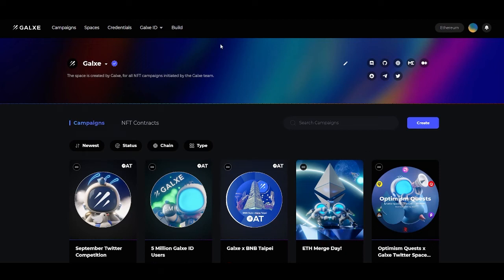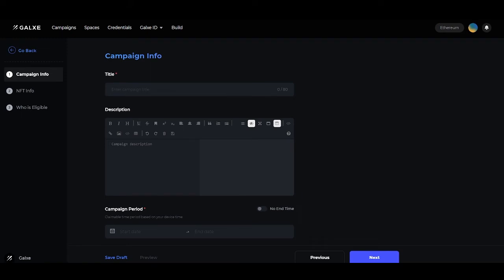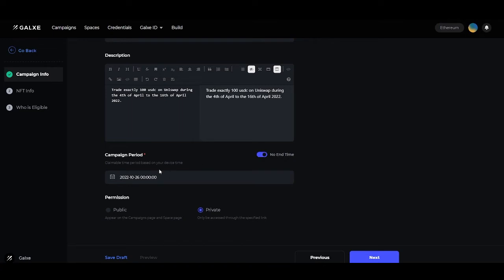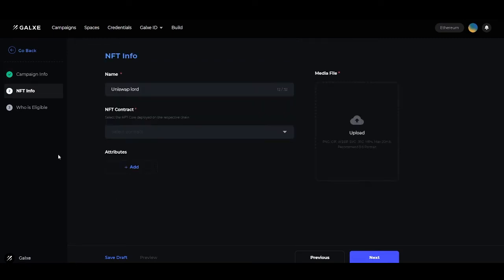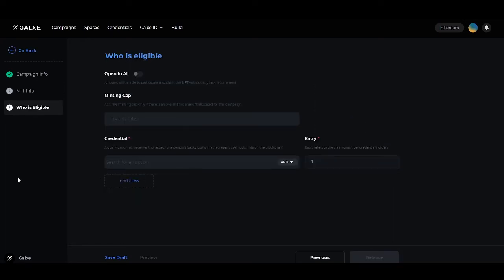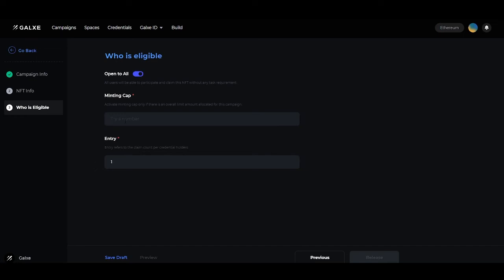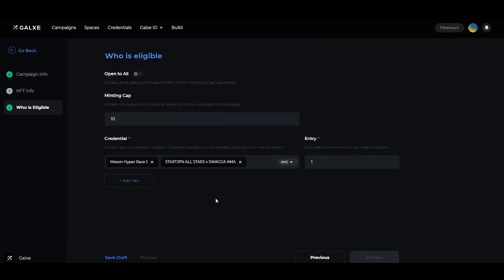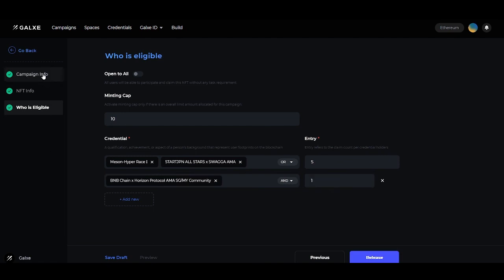Creating a Drop Campaign on Galxe.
Today we are showing you a walkthrough on how to create a drop campaign using the Galxe dashboard.

Official Links.